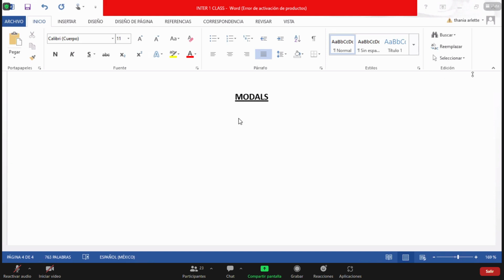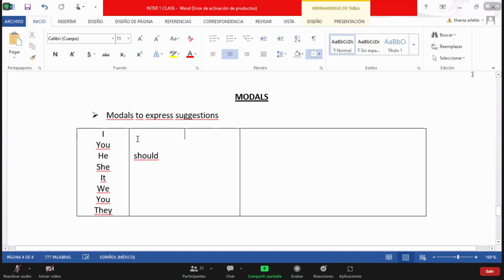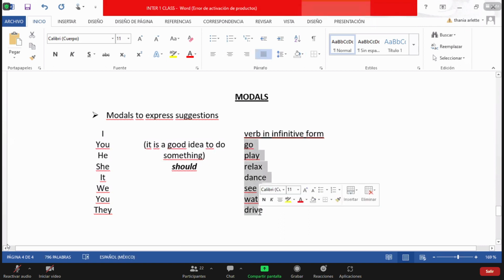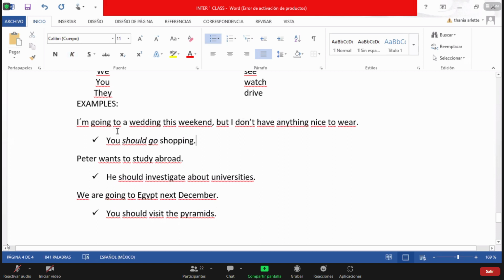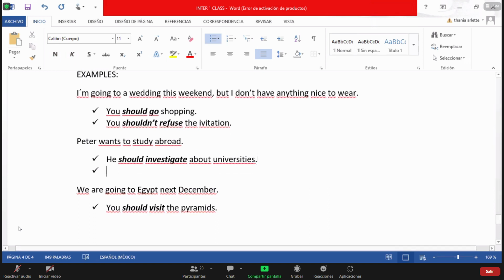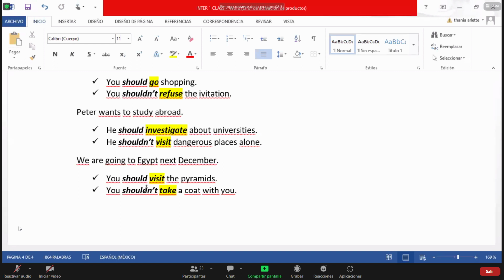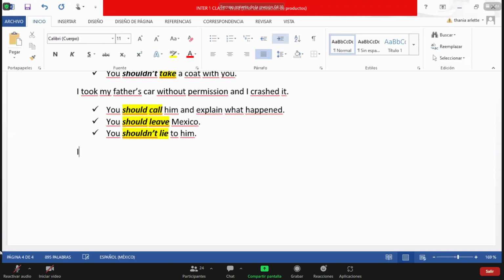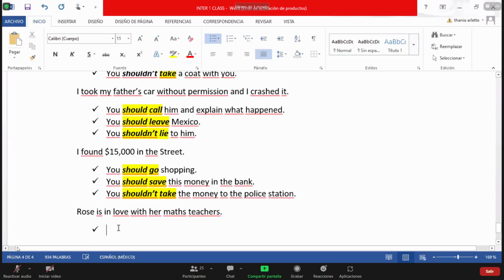Zoom Reunión 40 minutos 2022 08 23 07 10 28